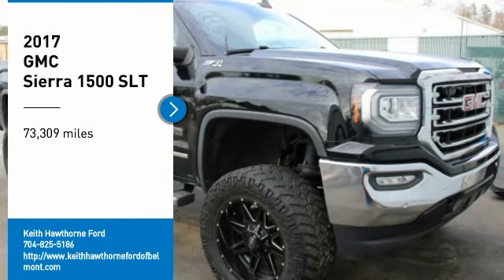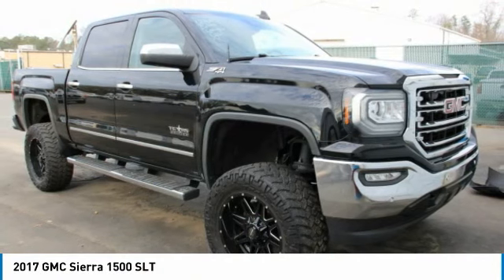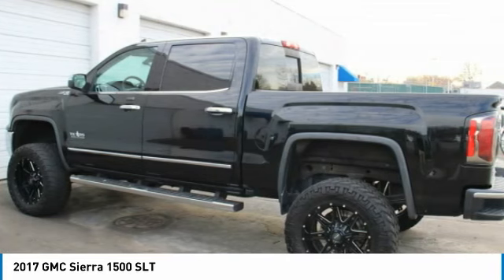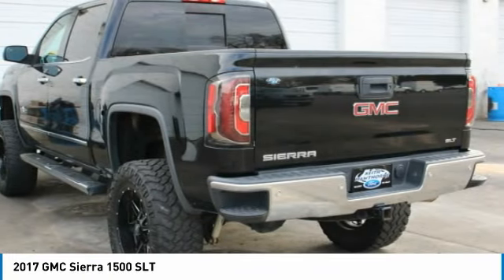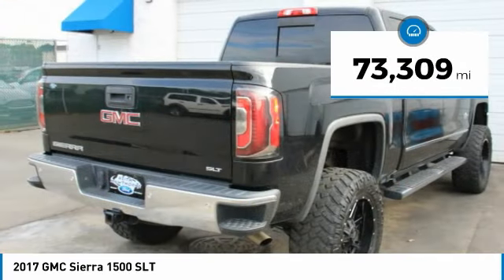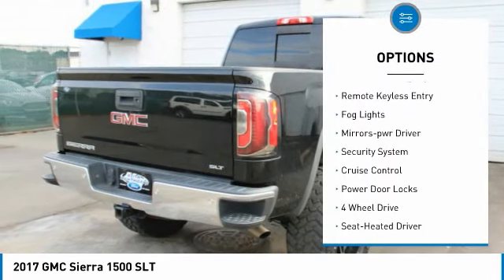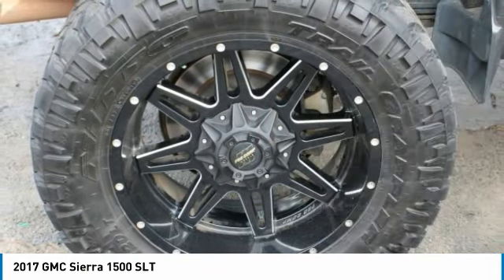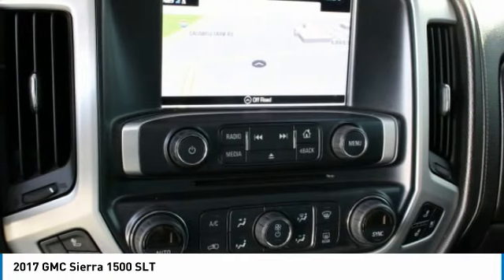2017 GMC Sierra 1500 P2977A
2017 GMC Sierra 1500 SLT

617 N. Main St.

Don't miss this 2017 GMC Sierra 1500. It's equipped with great features. You'll want to take this crew cab pickup - home. Make a great choice today.